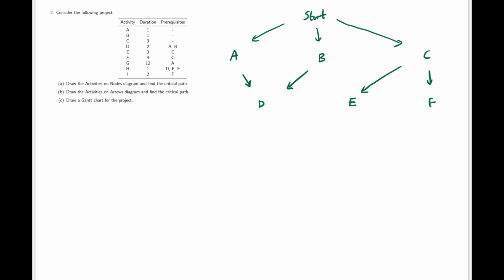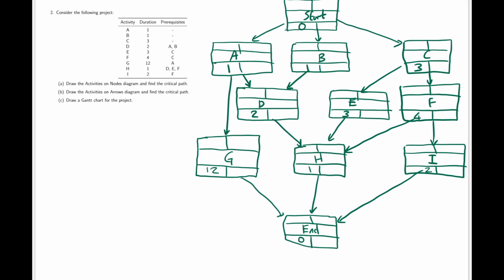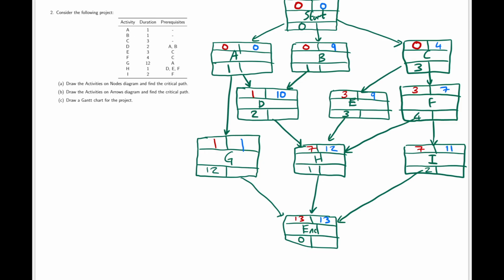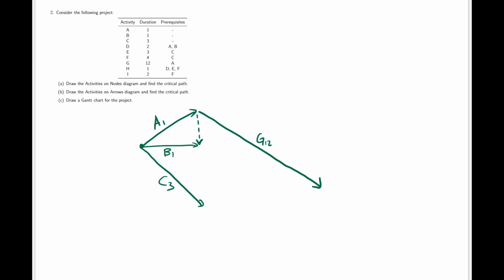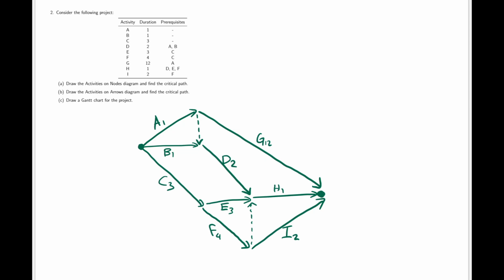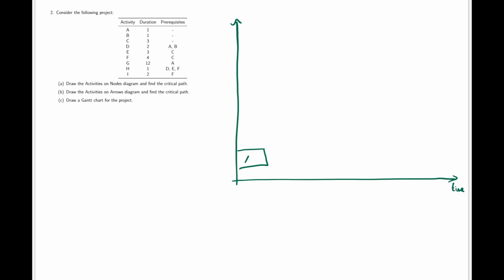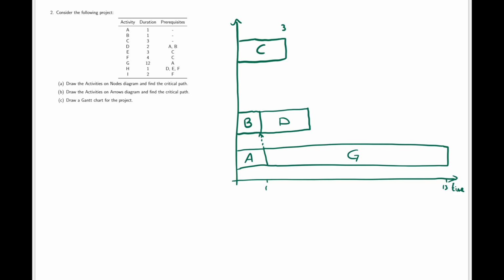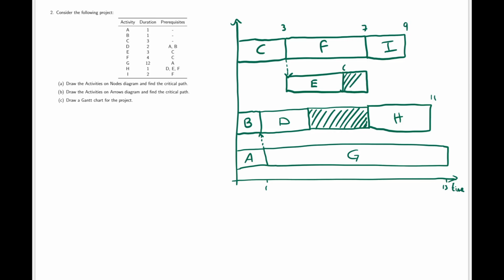MA2601: Problem Sheet 8 - Question 2